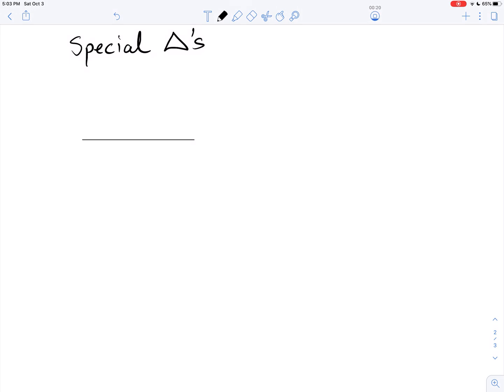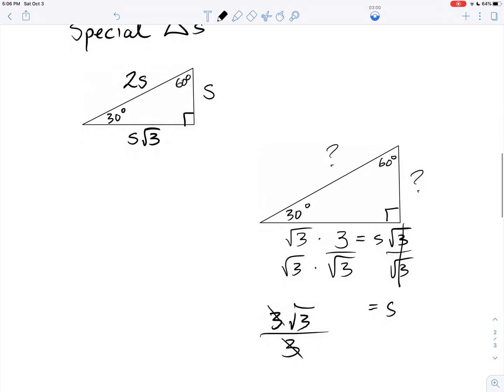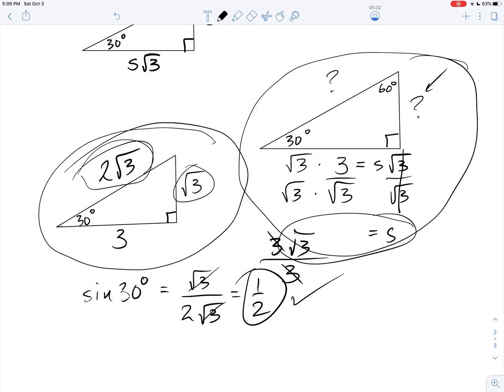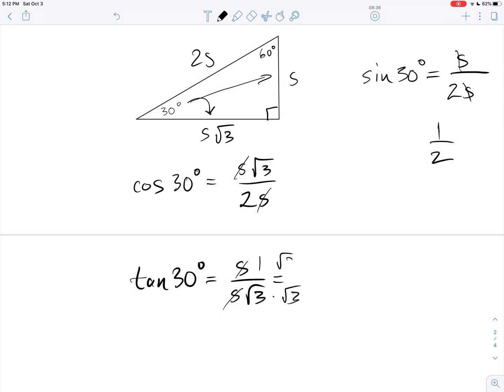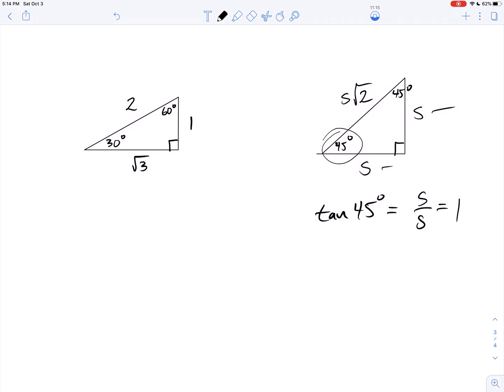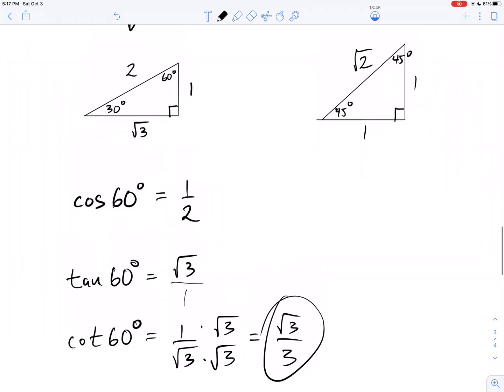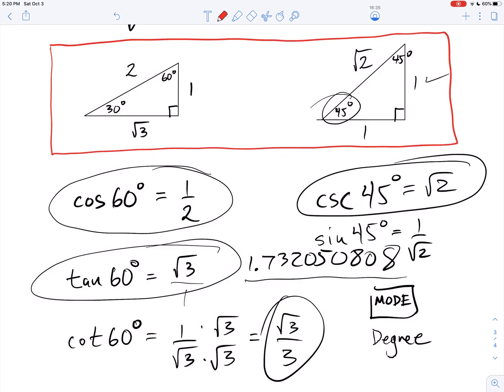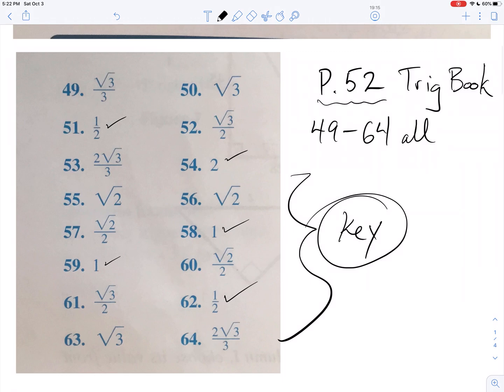Unit 6 video 3 the special right triangles